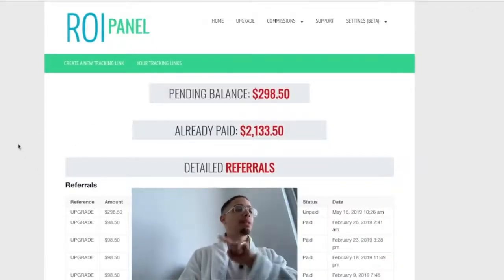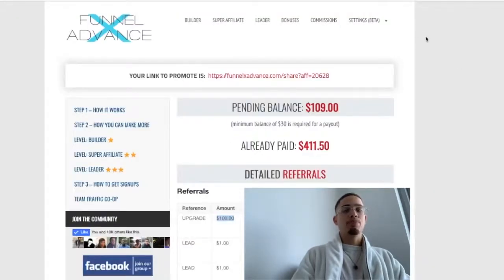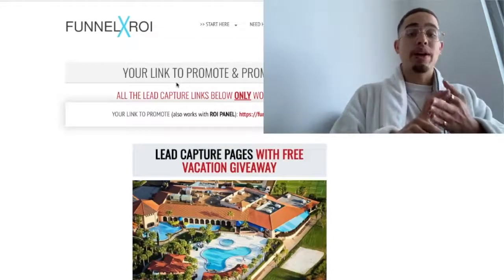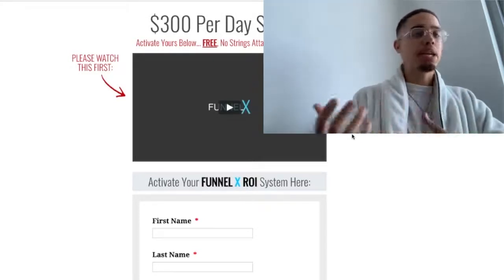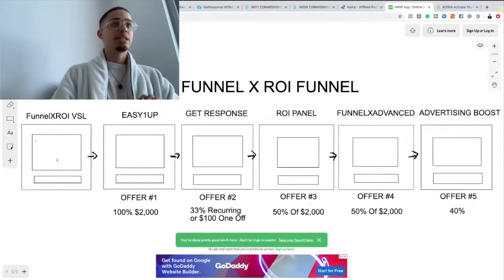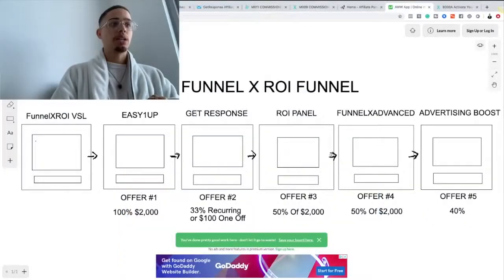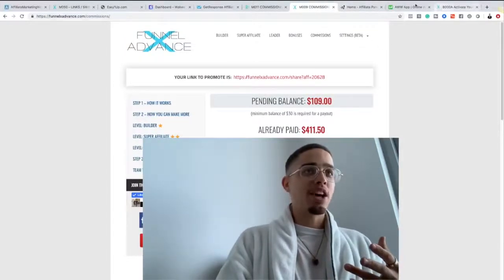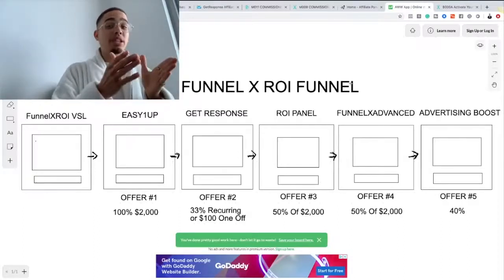How To Make $300 Per Day In Your Underwear! Make Money Online 2019